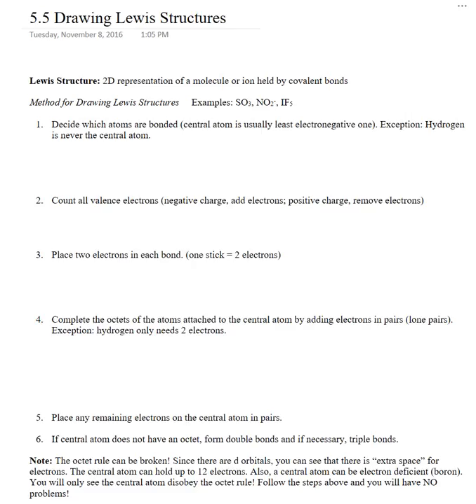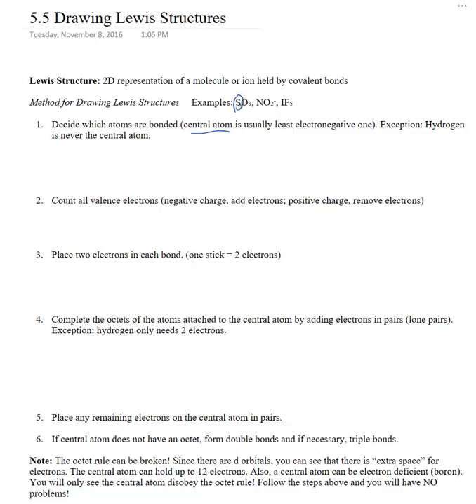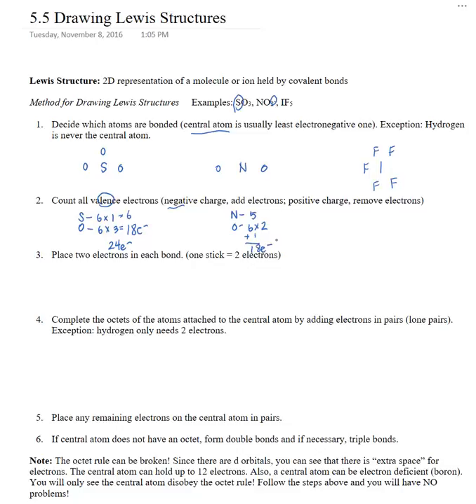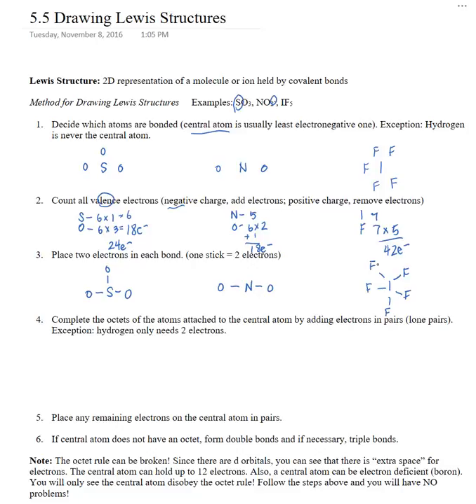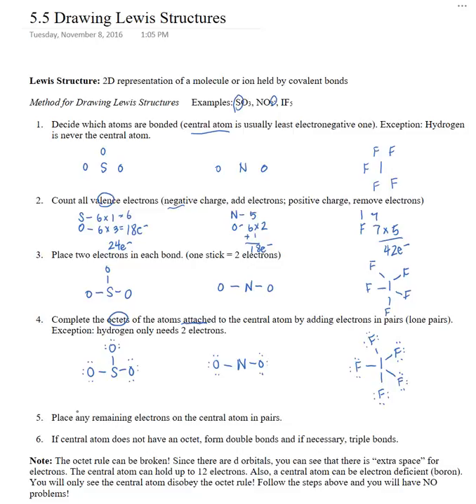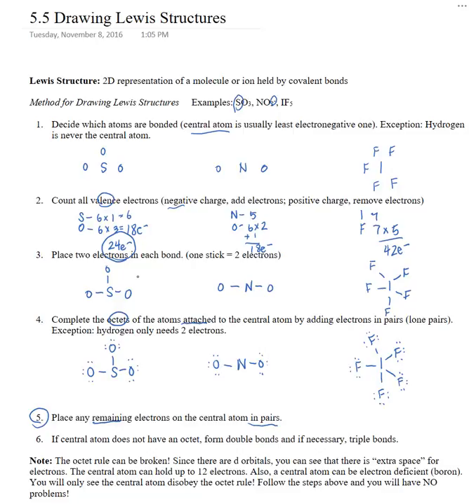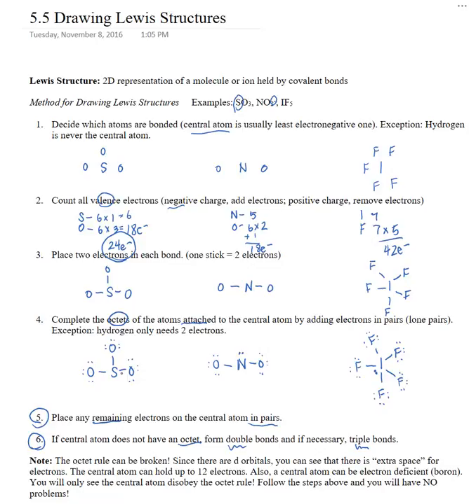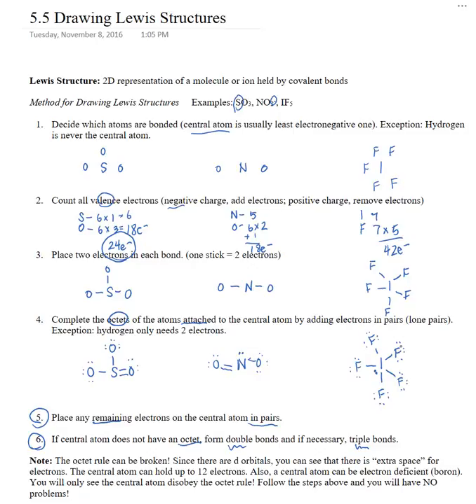Drawing Lewis Structures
Following the 6 steps to drawing Lewis Structures. Working through 3 examples.